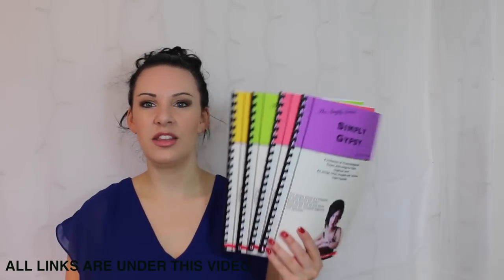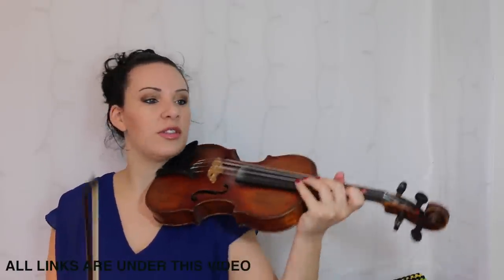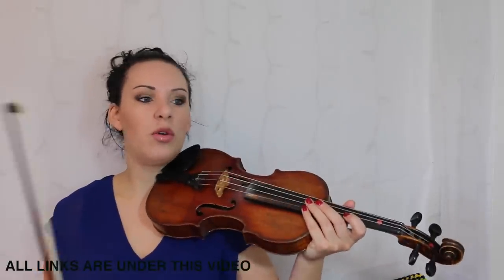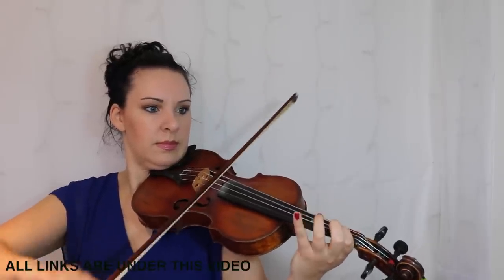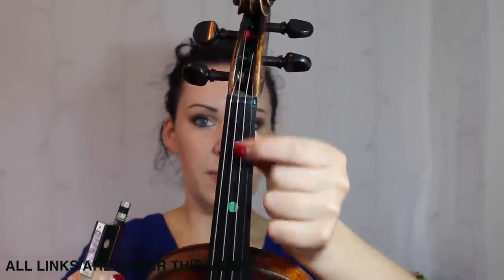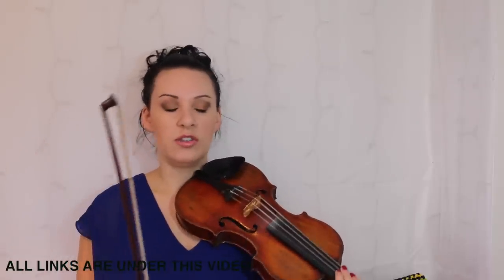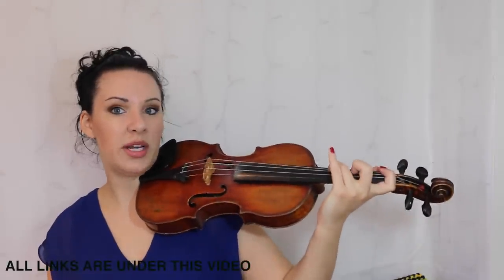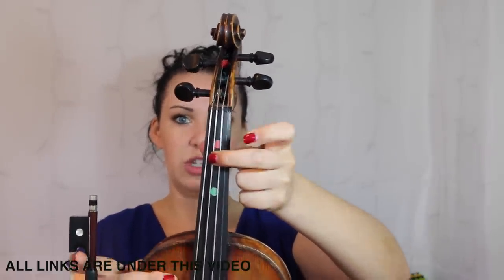Swing'in Jazz | Easy Violin Tutorial | for complete BEGINNERS